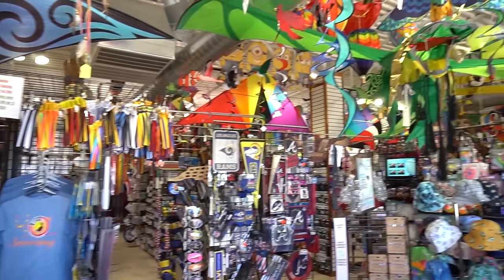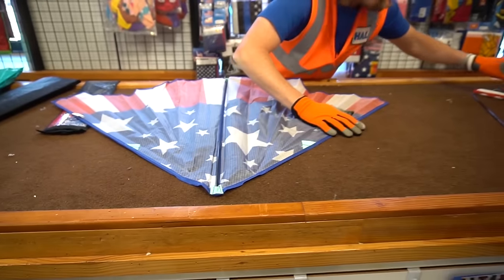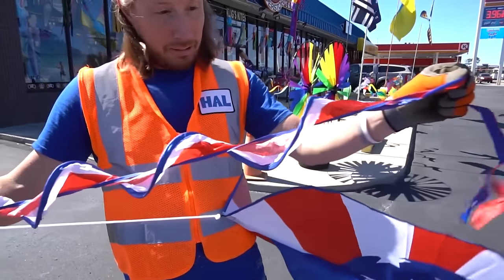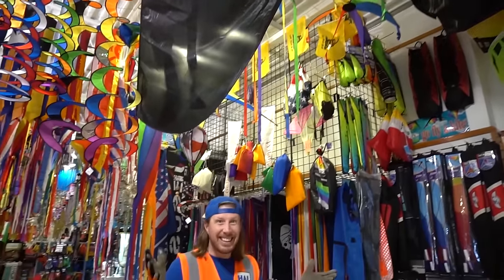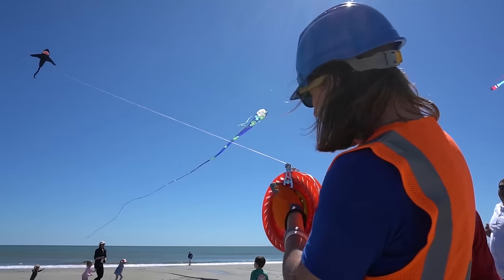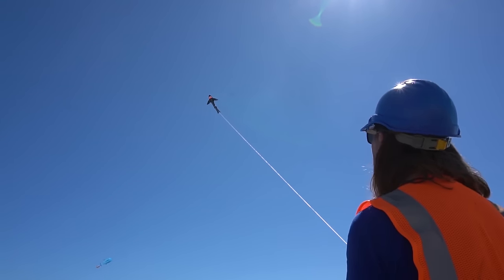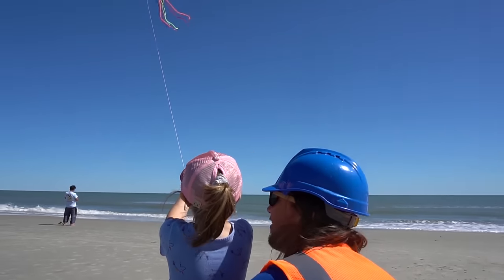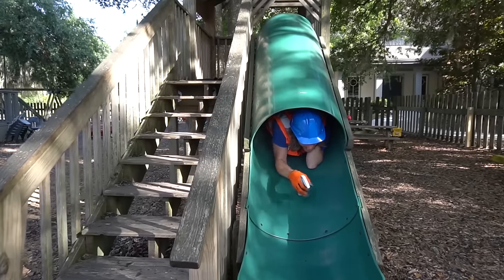Handyman Hal Explores a Kite Shop | Kite Festival with Big Shark Kite | Fun Videos for Kids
Handyman Hal explores a kite shop and goes to a kite festival to fly his new kite. Handyman Hal gets the kites ready for the kite festival at the beach. Hal the Handyman flies his big shark kite that is 21 feet long. Learn all about kites and have fun learning to fly a kite with Handyman Hal. Kite flying fun with Handyman Hal. Fun videos for kids.

4505 Hwy 17 S, North Myrtle Beach, SC